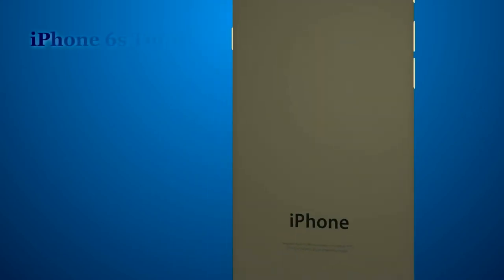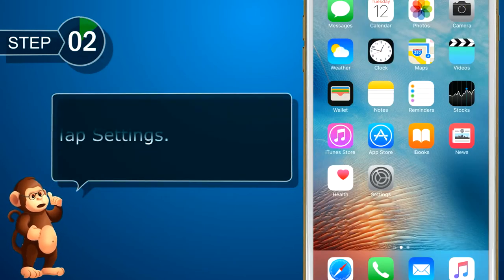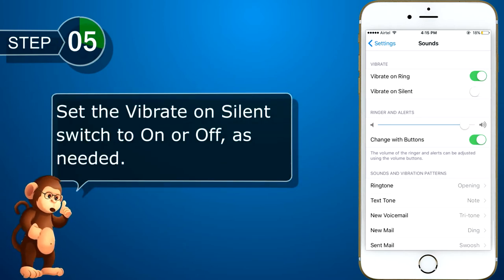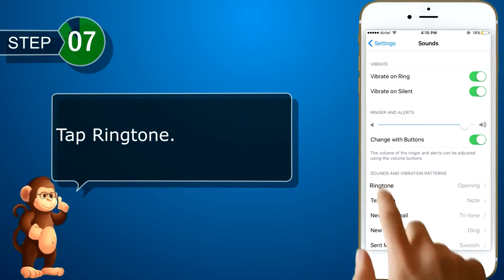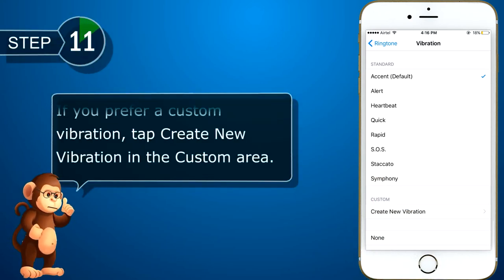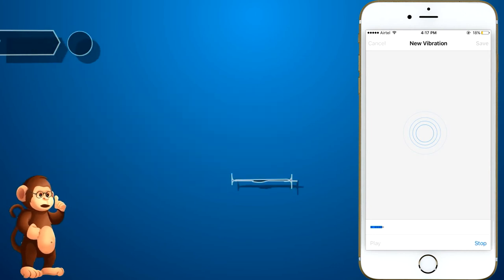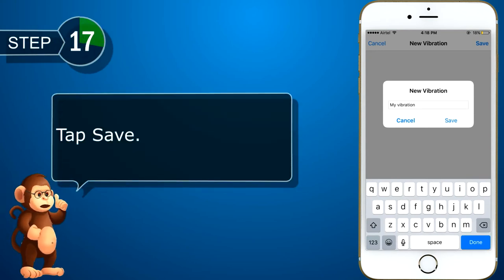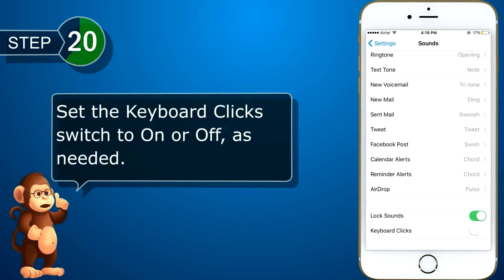iPhone Sound,vibration,Notification Settings on iPhone X,iPad how to manual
iPhone x How to Choose Sounds,vibration,notification Settings on Apple iPhone & I pad ,5SE,5S,6,6S,6SPLUS,7,7S,7PLUS,IPAD
iPhone Sound,Vibrate,Notification Settings on iPhone x,how to manual

iPhone SE. ...
iPhone 6s. ...

Apple Support
Samsung Support
LG Support
HTC Support
Alcatel Support

Bananabook.net